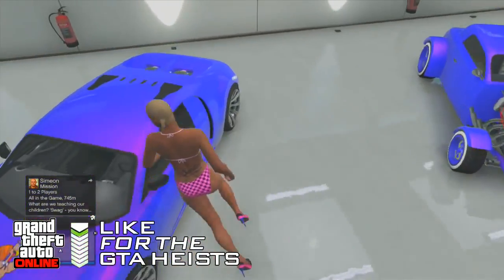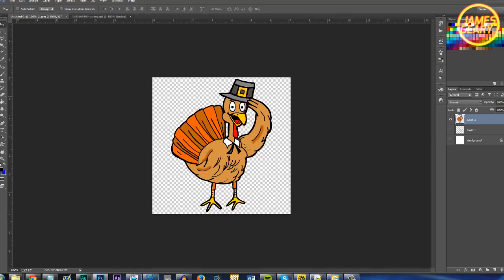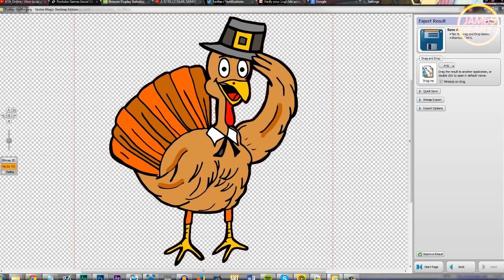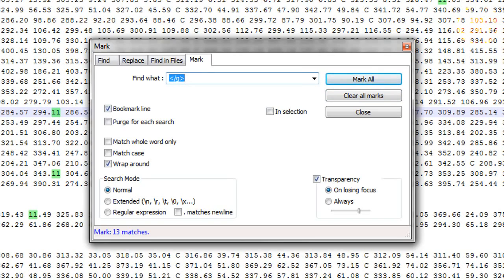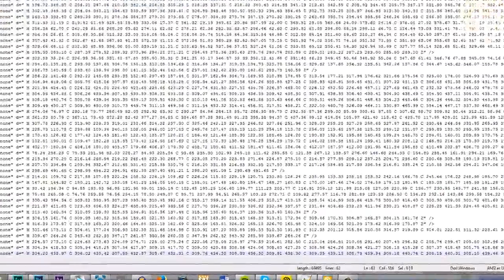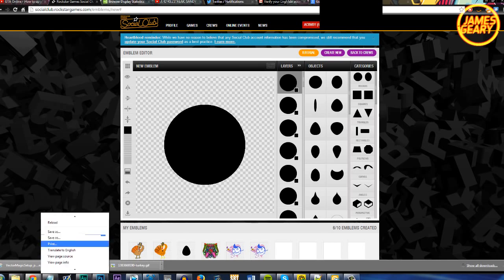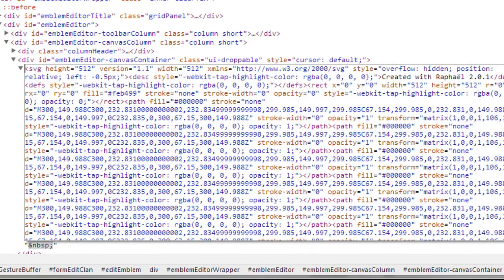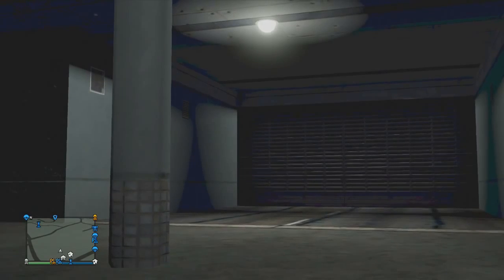GTA 5 Online: Upload Crew Emblems To GTA Online After Patch 1.13 - GTA 5 Crew Emblem Glitch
GTA 5 Online: "High Life Update" Patch 1.13 Secret Notes! GTA 5 Online Update - GTA 5 High Life DLC

MrJamesGeary